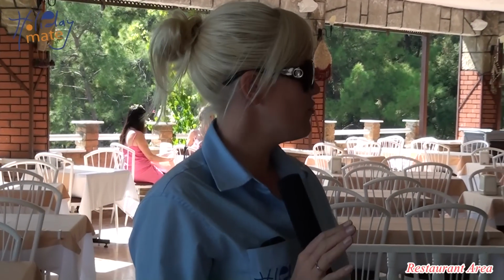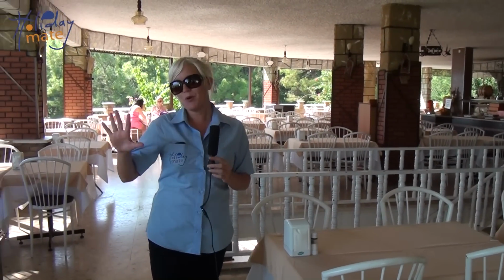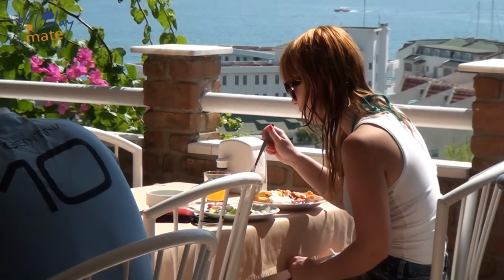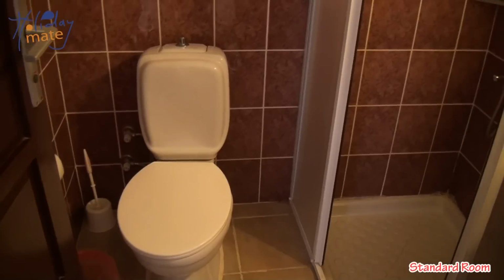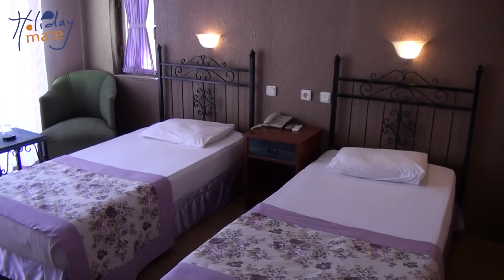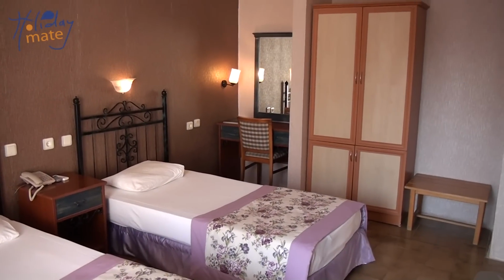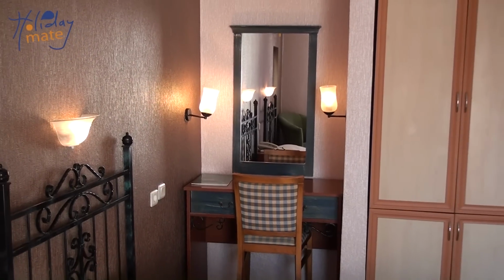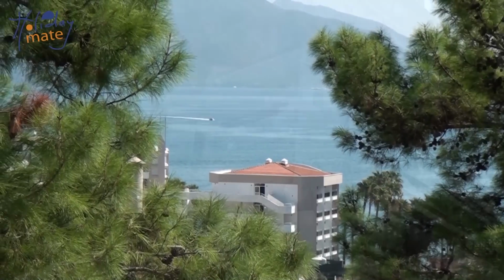HOLIDAY MATE: HOLIDAY MATE HALICI SEMERA HOTEL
Holiday Mate: Book with us today 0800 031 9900 or visit us

Holiday Mate presents the Halici Semera Hotel.

The Halici Semera Hotel formerly known as the Halici Holiday Village is set in a hillside location which overlooks the sea.

The hotel is close to the beach and the bustling Marmaris town centre which is home to bars, restaurants, clubs and cafes.

The rooms are set on different levels and there are many steps to reach both the rooms and the facilities of the hotel.

Due to the hillside location this hotel is not suitable for people with medical problems, walking difficulties or those with children in pushchairs.

Holiday Mate - never beaten on price or value!